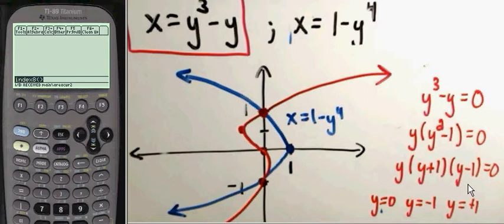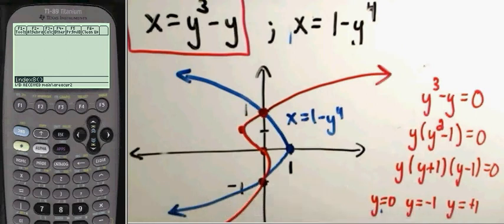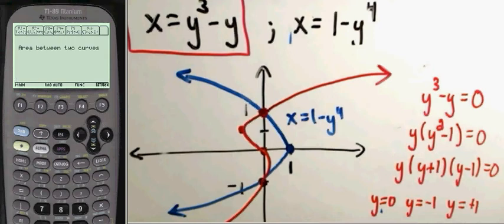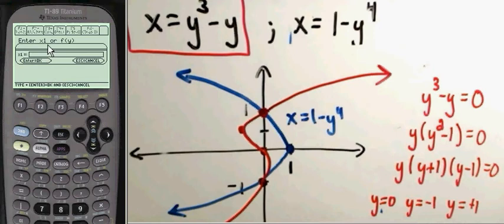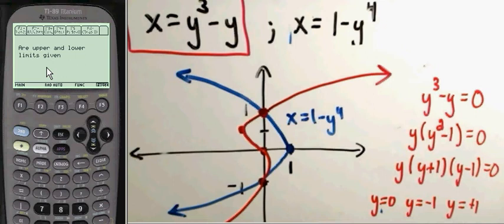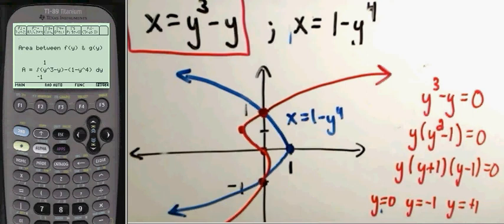Area Between Curves, x=y^3 -y, x=1- y^4, an f(y), dy problem